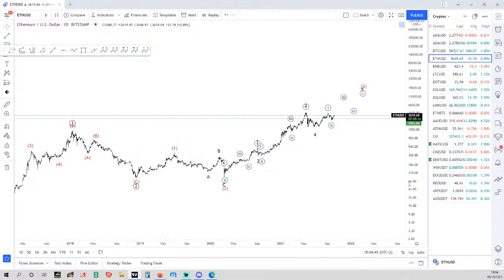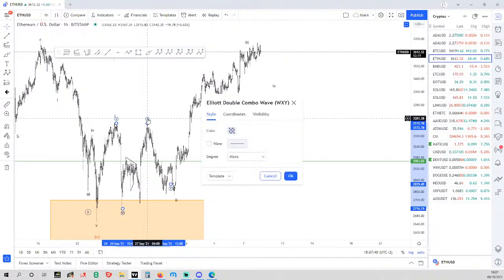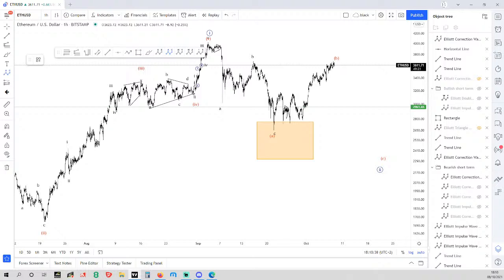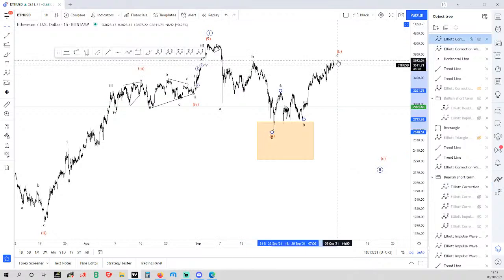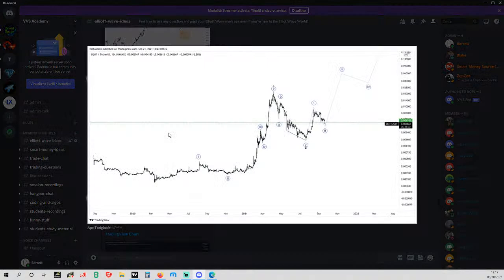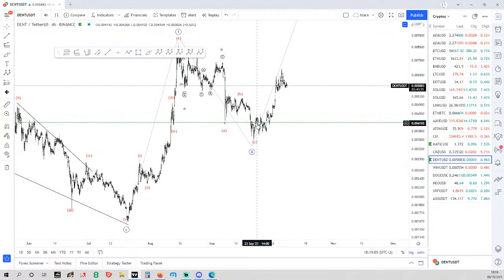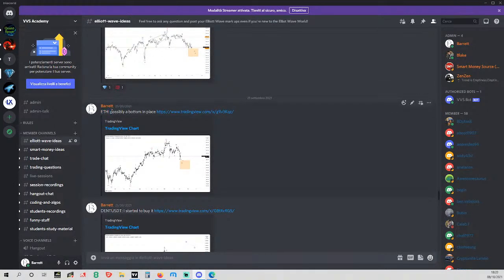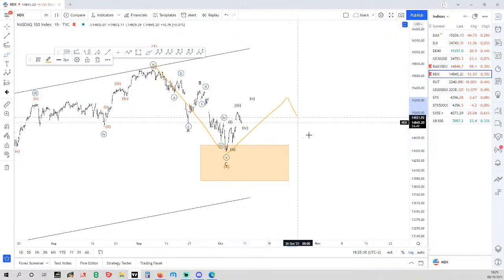Live Crypto Trading Elliott Wave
Today we are going to go over a few cryptos and indices and see some interesting setup using the Elliott Wave Theory.